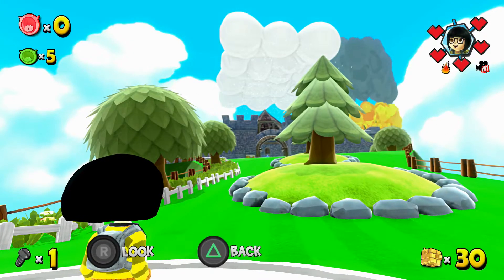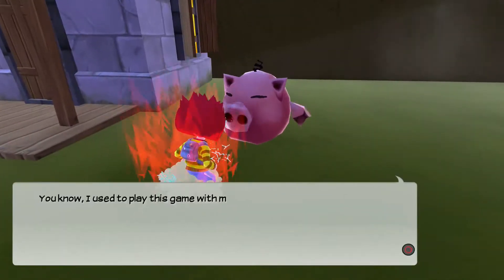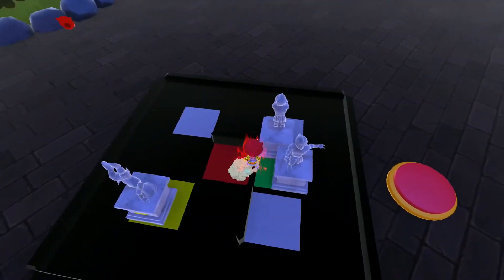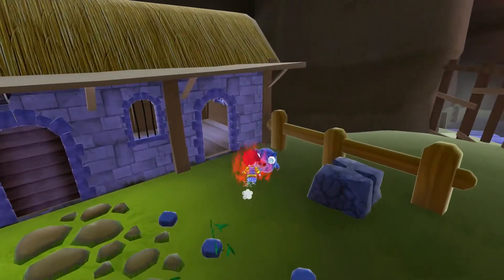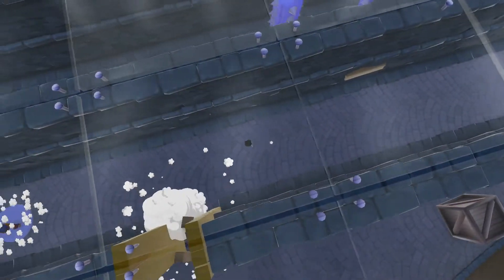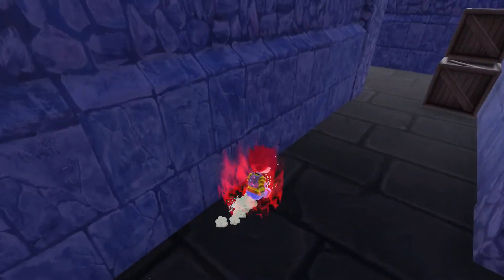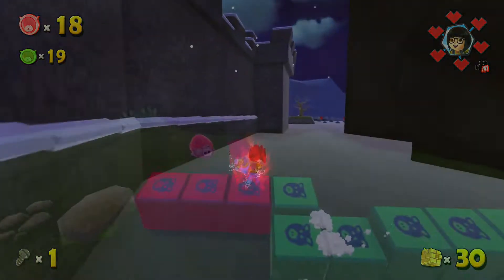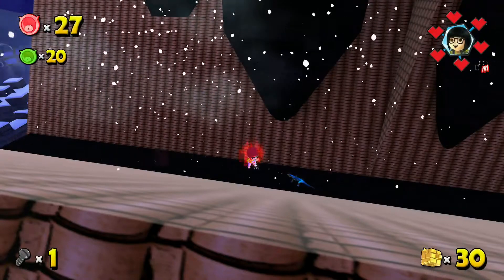Let's Play "FreezeMe" - 6 - They're Called Guinea Pigs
I must've felt off while recording this one.